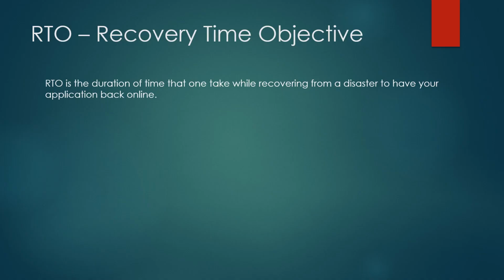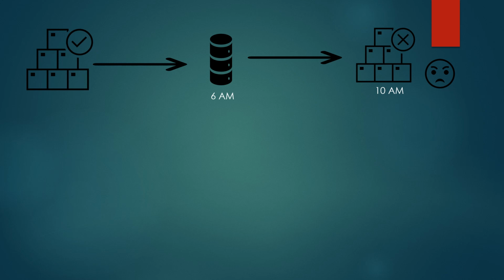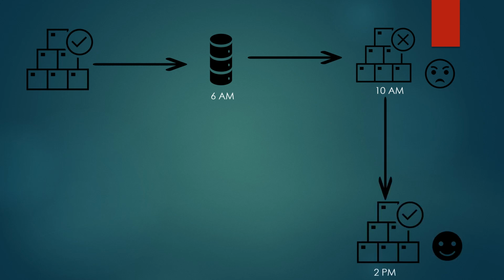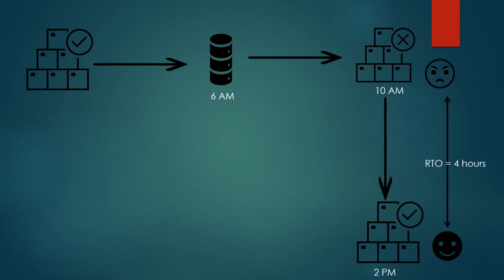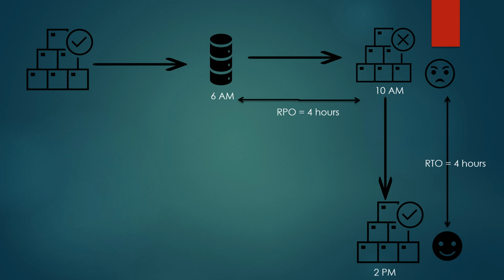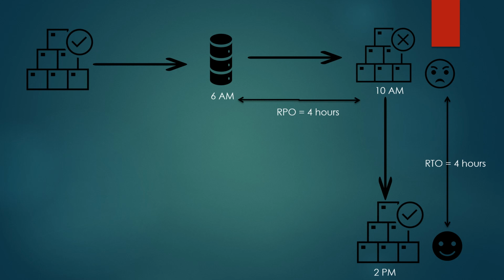AWS Certified Solution Architect Associate - RTO and RPO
In this video, both RTO - Recovery Time objective and RPO - Recovery Point objective are explained in very simple language and with an example, how to calculate RTO and RPO for a particular scenario.